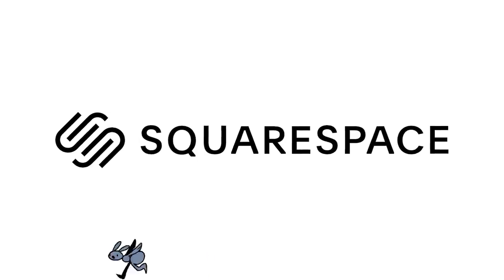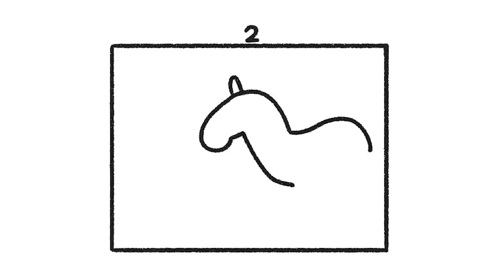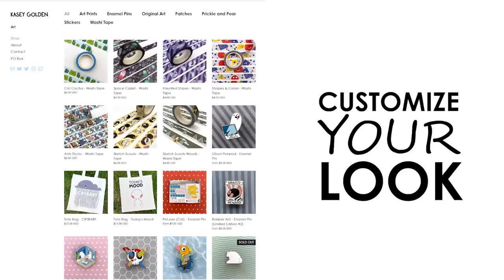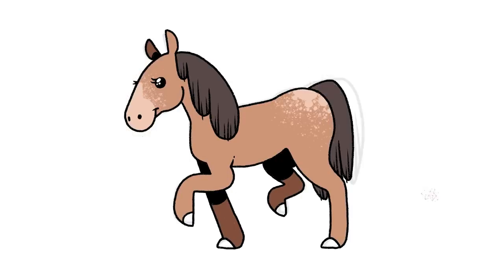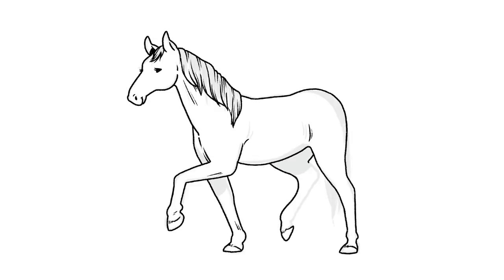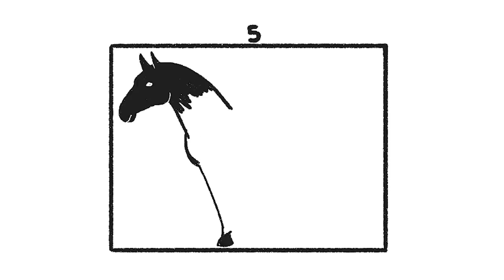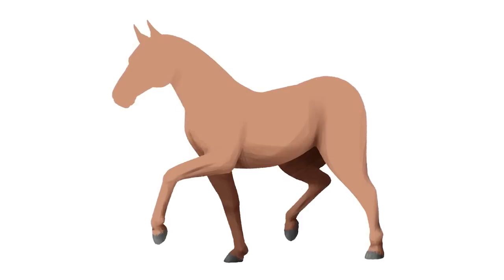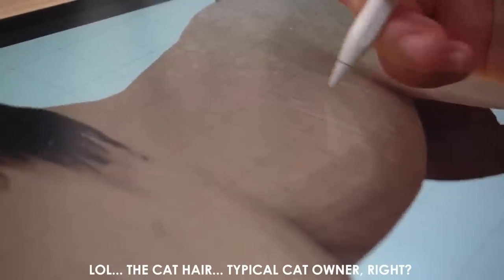What's YOUR Level of Artistic DETAIL? - Drawing 5 Different Detailed Horses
I always mention how I have a simple art style... but HOW simple is my art style on a scale from 1 horse to 5 horse? I would say, hmmm... well, you'll just have to watch to find out!

MATERIALS USED:

iPad Pro
Apple Pencil
Procreate